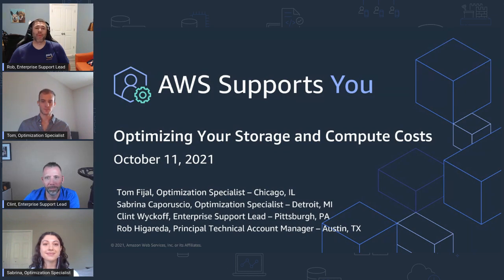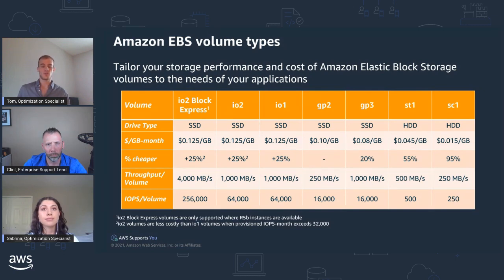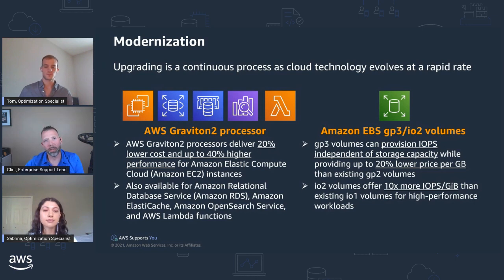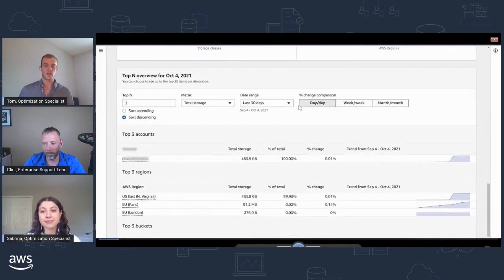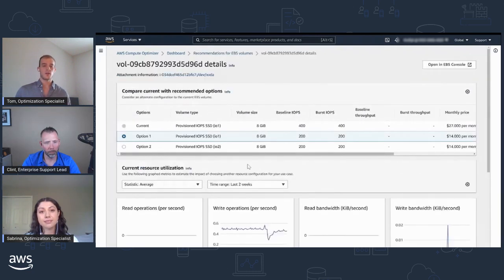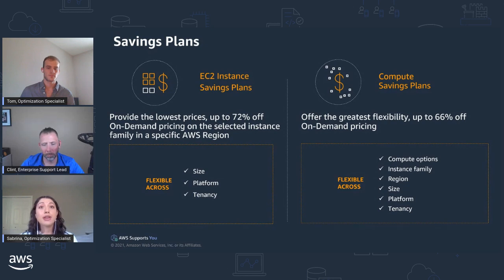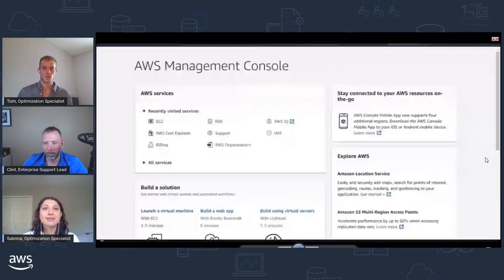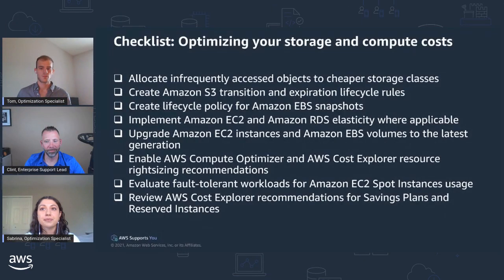AWS Supports You - Optimizing Your Storage and Compute Costs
AWS Supports You: Optimizing Your Storage and Compute Costs, gives viewers on the channel an overview of Choosing the right storage class or volume type, Enforcing retention periods with lifecycle rules, Upgrading to current generation technology, Rightsizing infrastructure for optimal performance, Architecting for elastic workloads, Reducing costs with Savings Plans and Reserved Instances and Leveraging Amazon EC2 Spot Instances for fault-tolerant workloads. This series showcases best practices and troubleshooting tips from AWS Support. This episode originally aired on October 11, 2021.

2:52 - Choosing the right storage class or volume type
11:26 - Enforcing retention periods with lifecycle rules
13:47 - Upgrading to current generation technology
17:41 - Rightsizing infrastructure for optimal performance
18:38 - Architecting for elastic workloads
31:38 - Reducing costs with Savings Plans and Reserved Instances
39:43 - Leveraging Amazon EC2 Spot Instances for fault-tolerant workloads